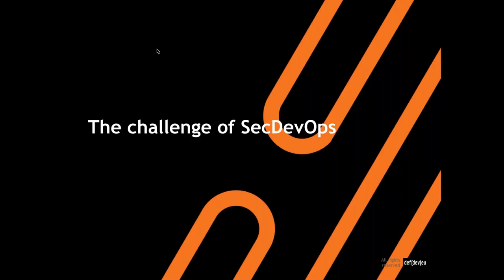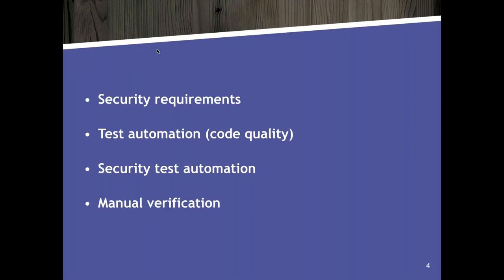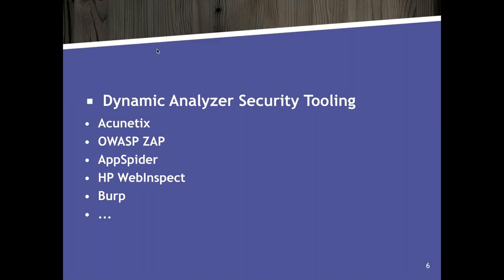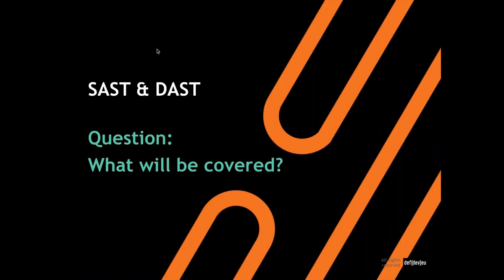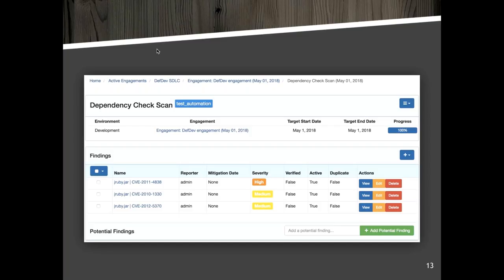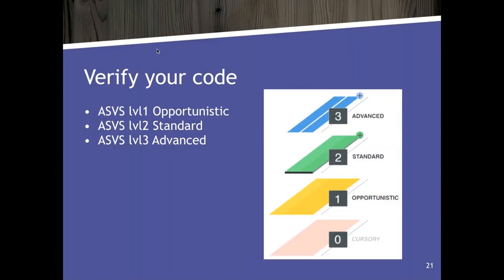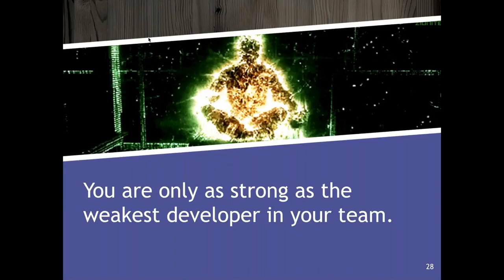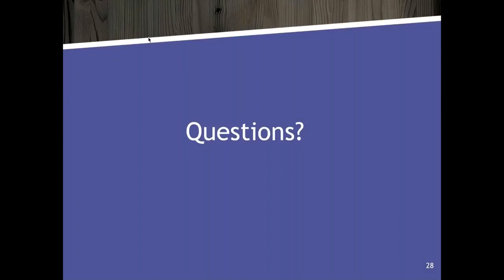Making the Web Secure, by Design - Glenn Ten Cate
Topic Abstract: While working as a penetration tester, you are bound to come across numeral vulnerabilities that are introduced through applications. Most of these vulnerabilities could have been prevented while developing the application.
The latest trend in the industry is integrating security tooling into CI/CD pipelines, however, security tools integrated into your security pipe-lines is not sufficient to protect the whole attack surface. This is because the tool can never comprehend the full context of the functions and logic of the application. On the other hand, resources in the form of manual verification can often be scarce and expensive.
Speaker Bio: As a coder, hacker, speaker, trainer and security researcher employed at ING Belgium, Glenn has over 10 years of experience in the field of security.